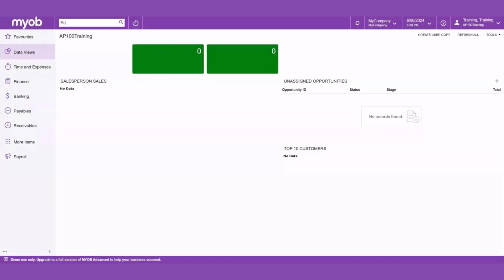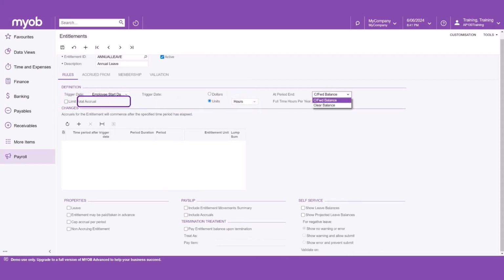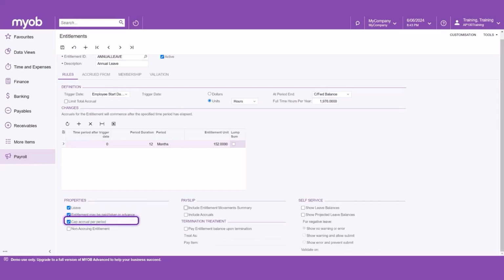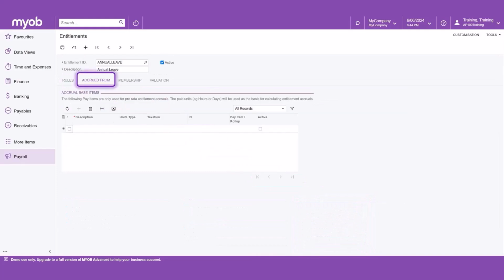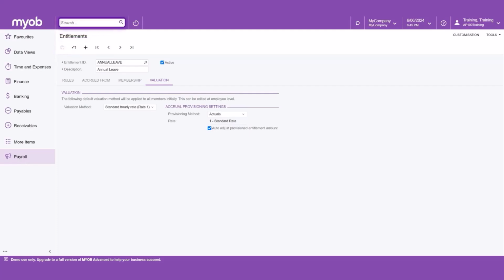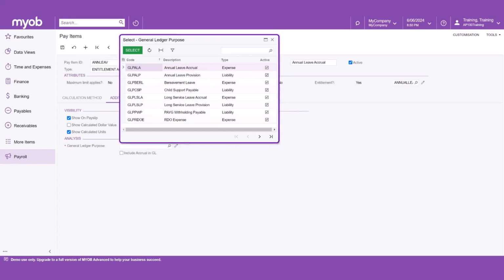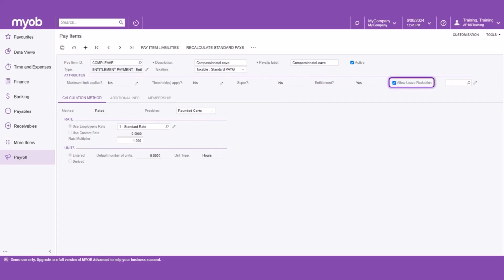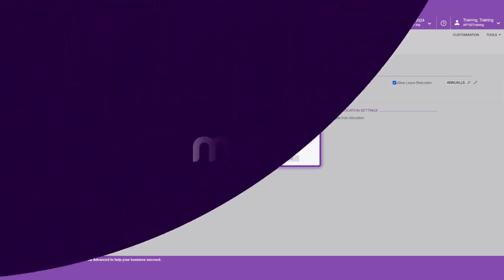MYOB Acumatica Payroll- Create an entitlement pay item (AU)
MYOB Acumatica - Payroll tracks employees’ entitlements as they accrue over time and allows entitlements to be paid out in employees’ pays. In most cases, entitlements relate to employees’ leave and are defined by legislation, but you can set up custom entitlements for anything. Once created, entitlements must be linked to pay items so that they can appear in employees’ pays—an entitlement can be linked to multiple pay items for accruing and paying out the entitlement. In this video, we’ll create Leave Entitlements and Leave Pay item.